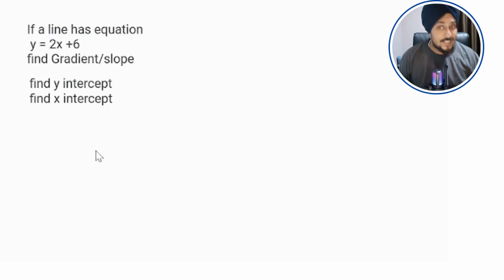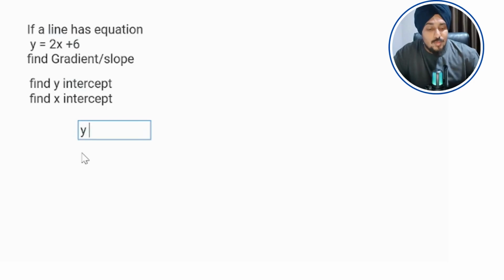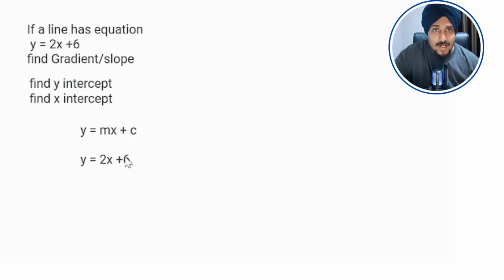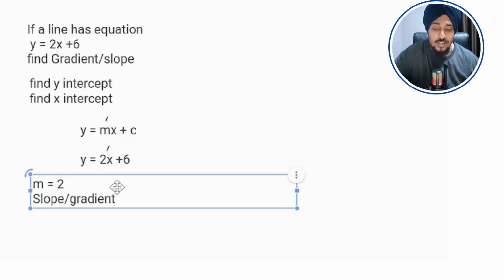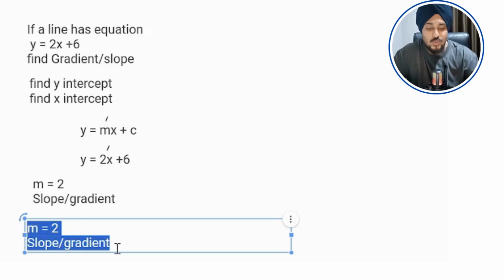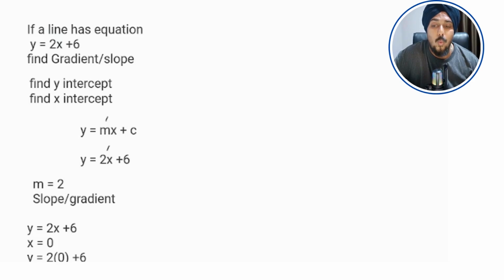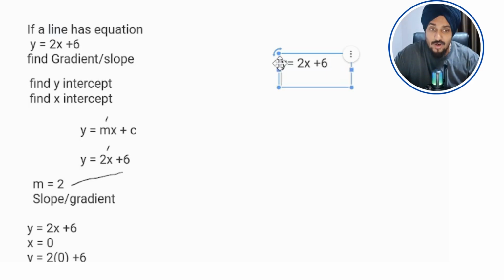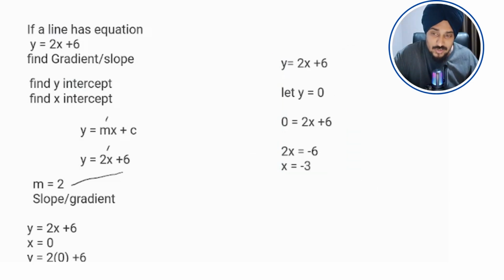Master Linear Equations: Find Gradient, Y-Intercept & X-Intercept Easily!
Welcome to this comprehensive guide on solving linear equations! In this video, you'll learn everything you need to know about finding the gradient (slope), y-intercept, and x-intercept of a linear equation. Whether you're new to the concept or need a refresher, this video will break down the basics of linear equations step by step.

We'll cover:

How to solve linear equations quickly and efficiently.
How to calculate the slope (gradient) of a line.
How to find the y-intercept and x-intercept of an equation.
Perfect for students or anyone looking to improve their math skills, this video will help you confidently solve any linear equation you come across. Watch till the end for tips and tricks to master linear equations easily!

This version adds your social media links and invites viewers to follow for more content!